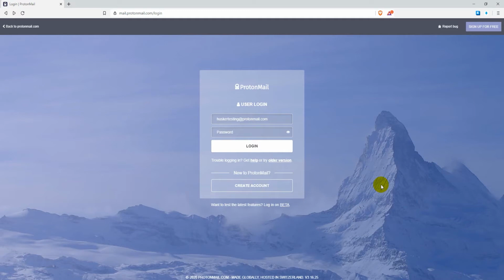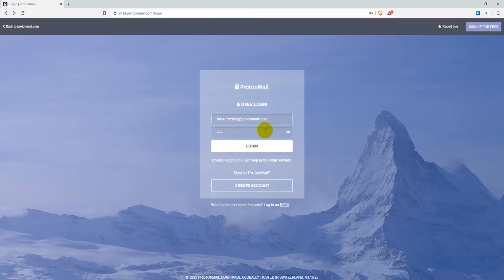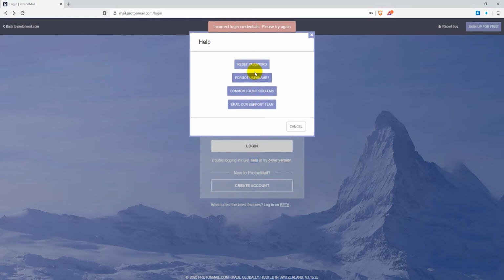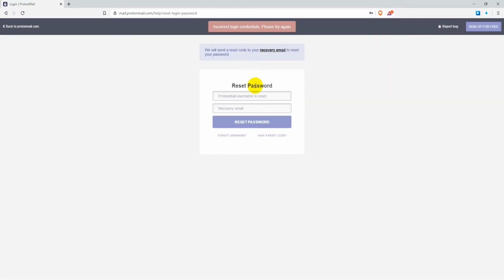How To Reset ProtonMail Password - ProtonMail Forgot Password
Did you forget your ProtonMail password? Here is instructions on how to reset ProtonMail password.

Follow these instructions to reset your forgotten password on ProtonMail:
1. Go to the login page at mail.protonmail.com.
2. Click on the Help link.
3. Select Reset Password.
4. Type in your ProtonMail username and recovery email.
5. Click Reset Password.
7. Click the link in the email to reset your password.

❤️ ATTRIBUTIONS

Outro Synthwave Loop by RoyaltyFreeTube